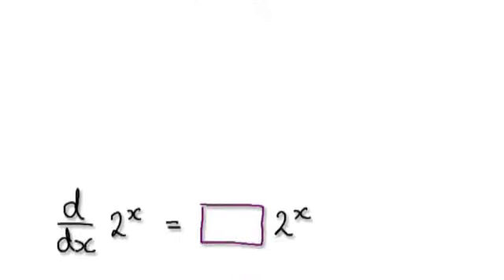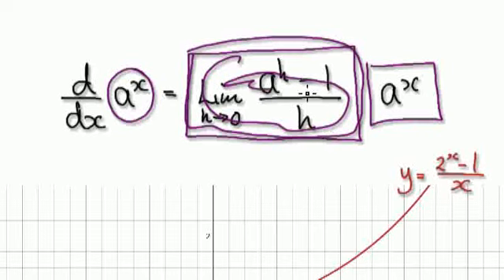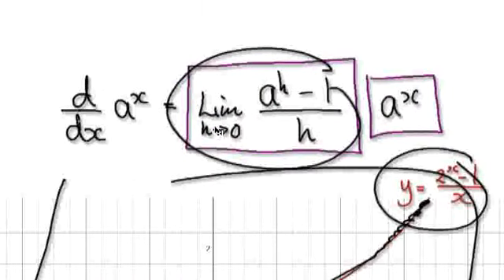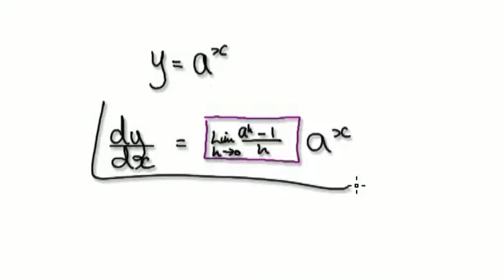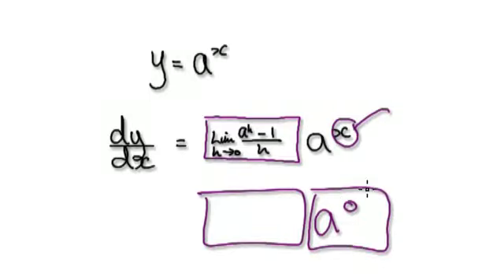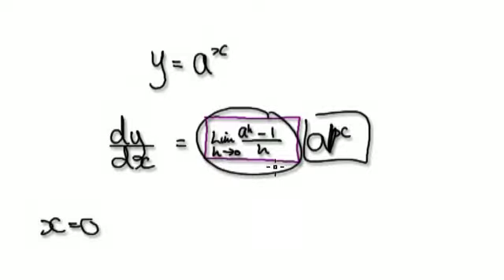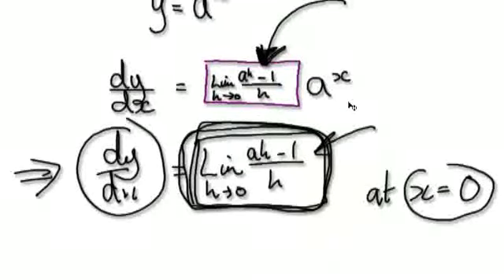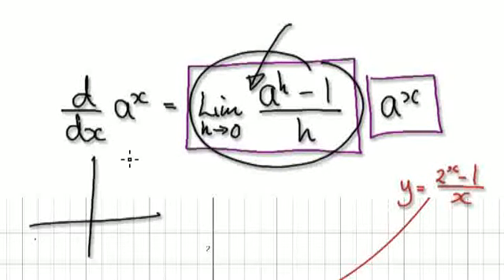Video 1322 - Interpreting coefficient of a^x (Part 1)